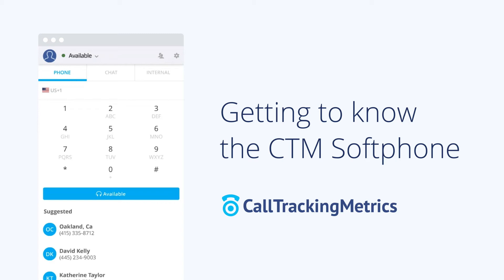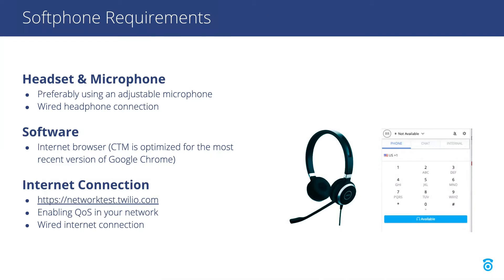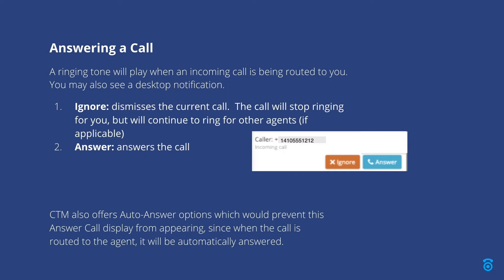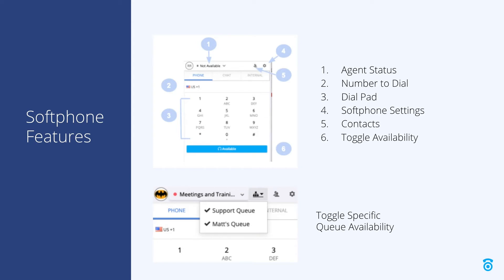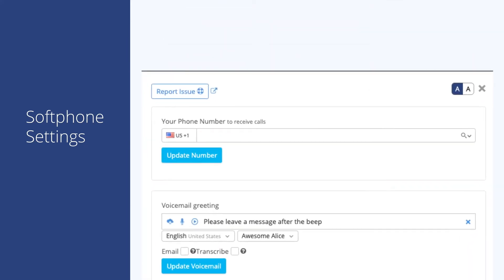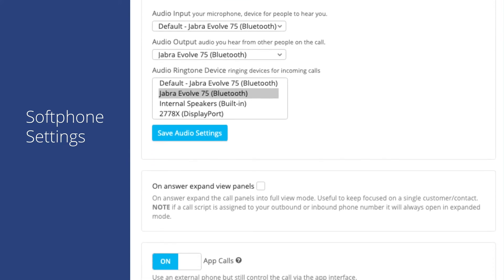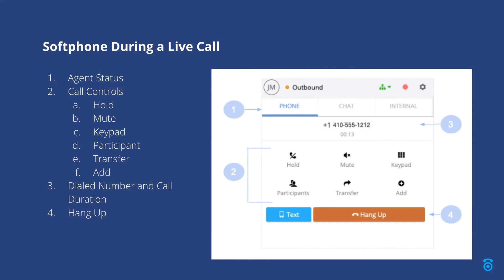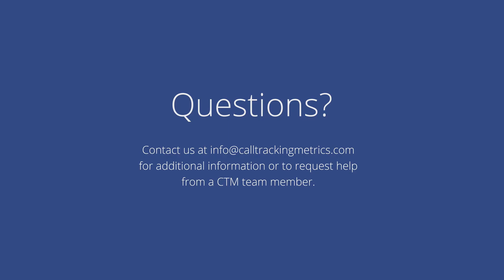How to Use a Softphone | CallTrackingMetrics Tutorial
The CallTrackingMetrics softphone enables call centers, sales teams, and customer service teams to make, receive, and route calls and texts without a desktop phone. Watch this tutorial for all the browser-based features included with our softphone for easy call management from wherever your team is.

CallTrackingMetrics (CTM) is the only all-in-one call tracking and contact center  solution. More than 100,000 users around the globe trust CTM to manage communications for their marketing, sales, and service teams.

CallTrackingMetrics has also been recognized in Inc. Magazine’s 5000™ list of fastest-growing private companies and as a leader on G2 for inbound call tracking software, UCaaS, and CCaaS categories.